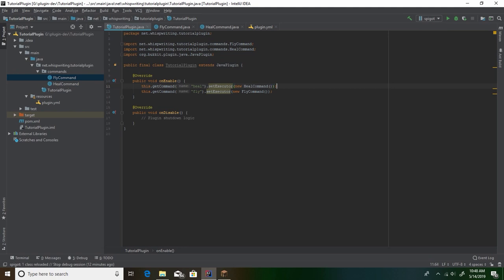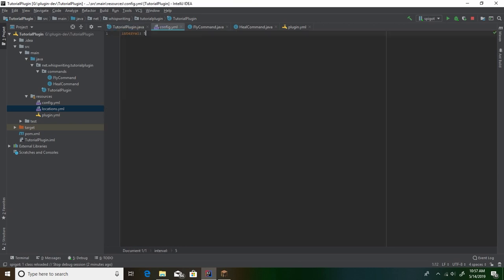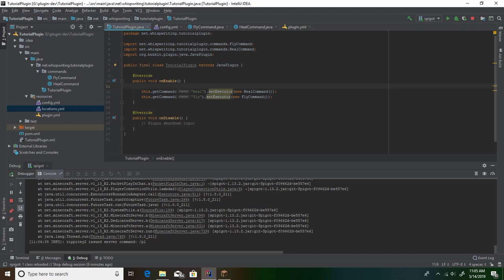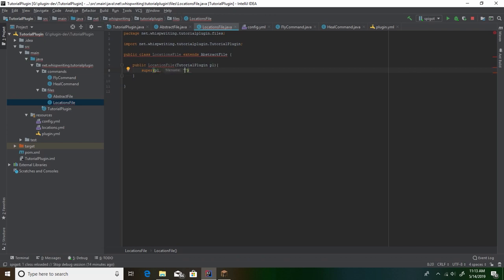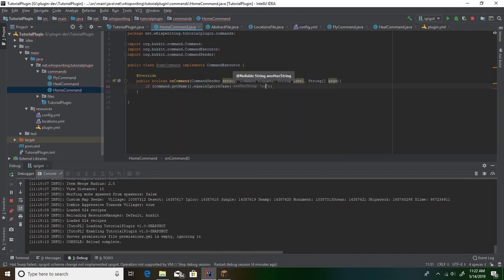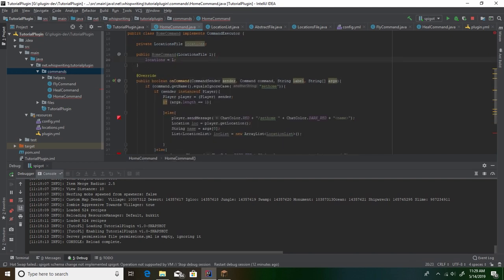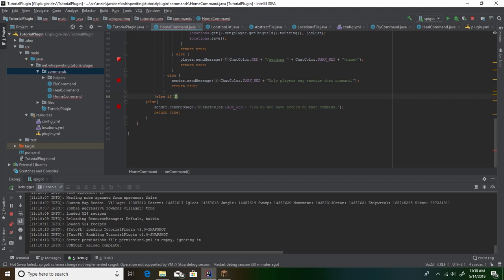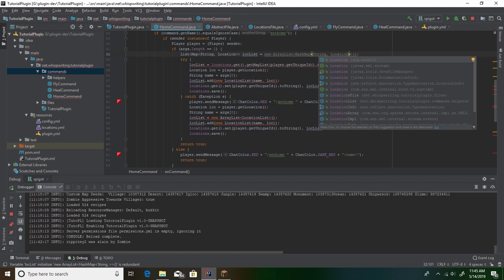How to Make a Spigot Plugin Episode 3 Part 1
This is the first part of the third episode in the series. We get started with configuration files and an example of how you might use them.

If you have any questions during the series, don't hesitate to ask in the comments or on Discord via WhispTheFox#5879

The background soundtrack was something new I thought might add to the video a little. If you guys think it doesn't help, let me know and I can remove it.